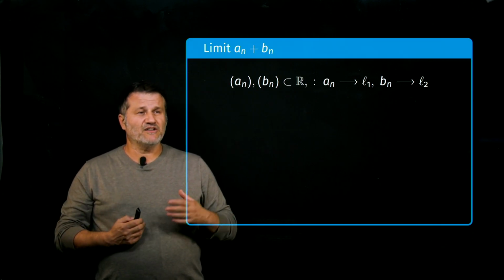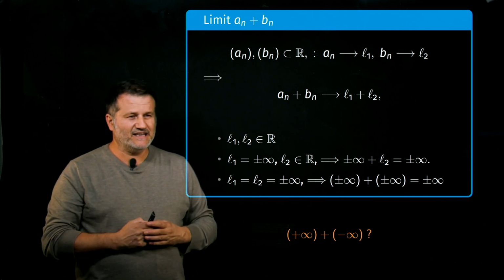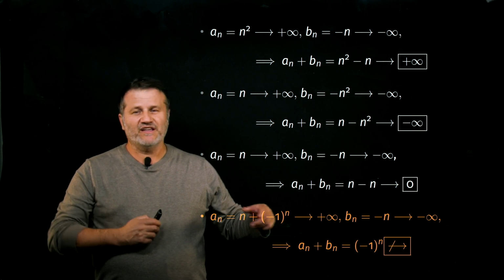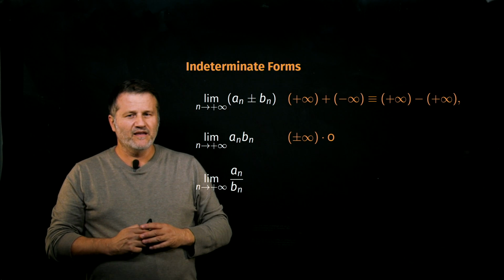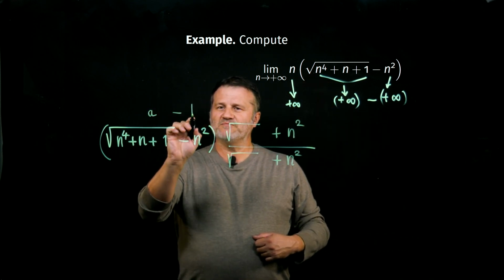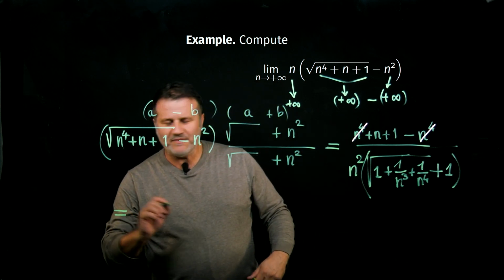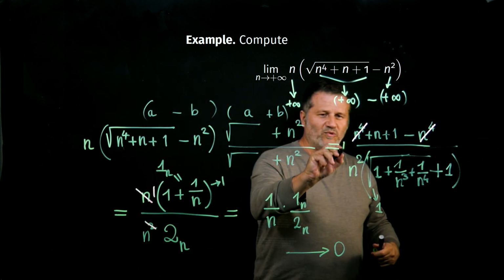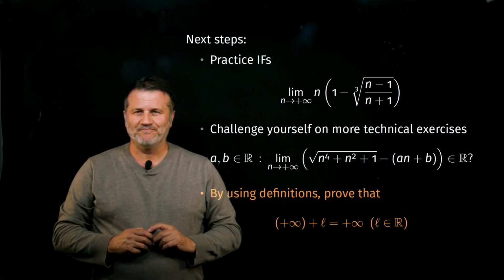Limits: Indeterminate Forms (sequences)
Indeterminate forms are THE problem in calculating limits. What are they? What do they entail? And above all, how are they solved? In this video we illustrate their fundamental characteristics using simple examples, and we also see a limit calculation exercise with elementary methods.